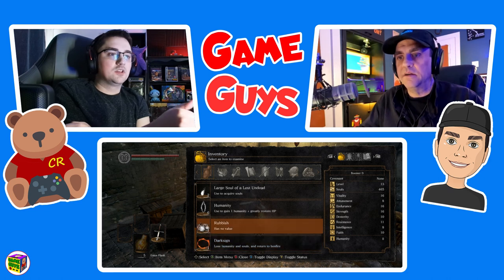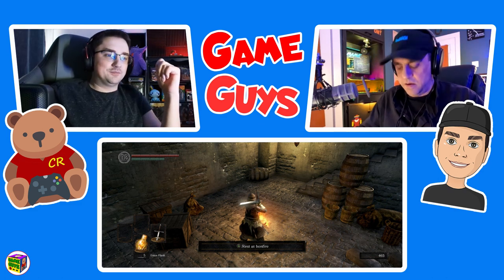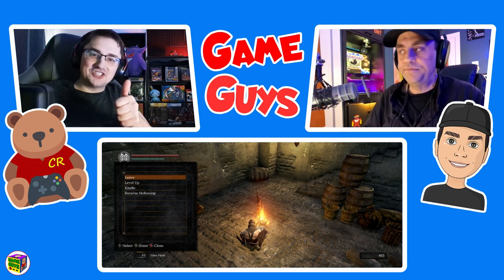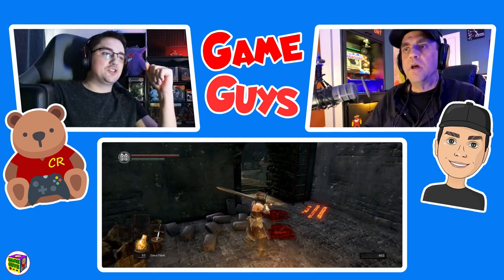Dad Learns The Meaning of Humanity!! | Dark Souls 10